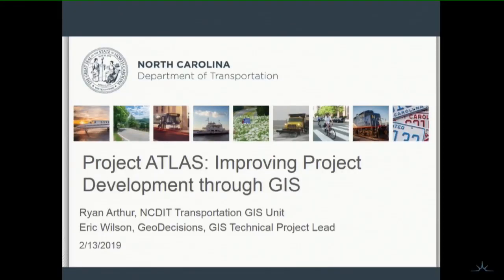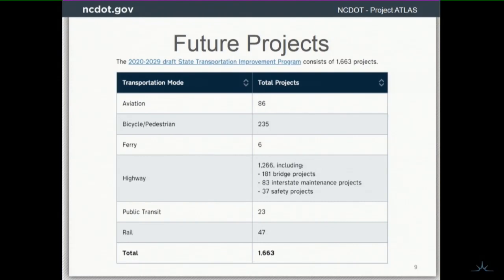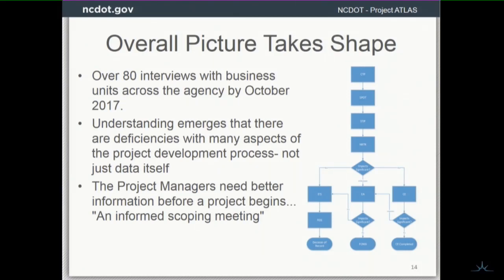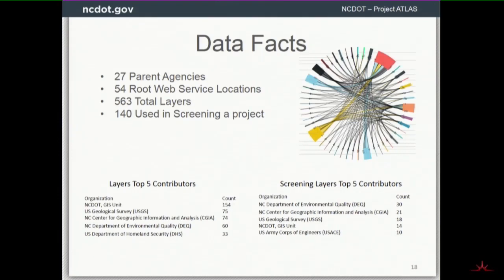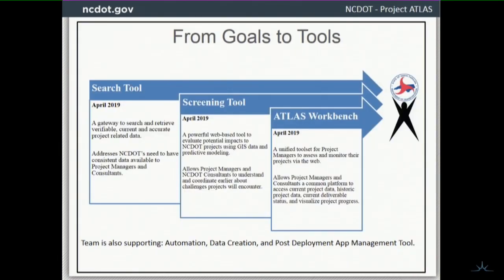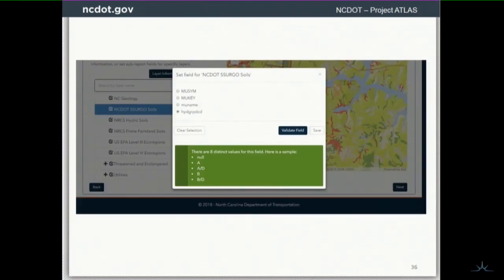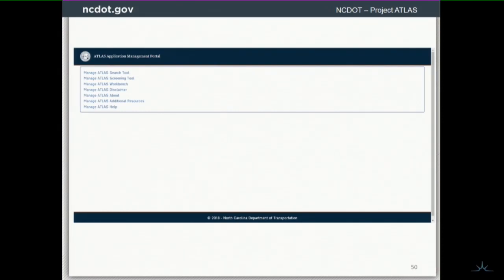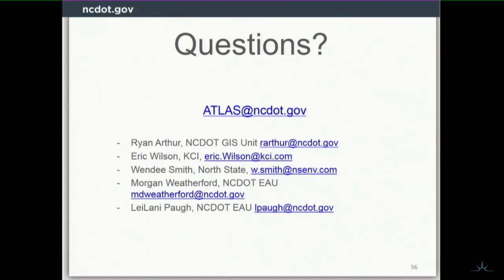NCDOT Project ATLAS Modernizing Project Delivery